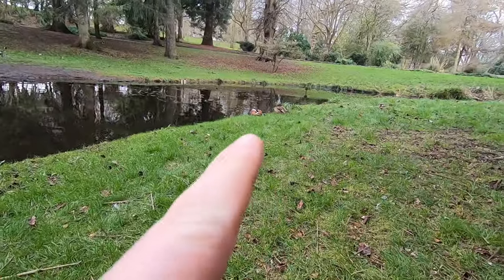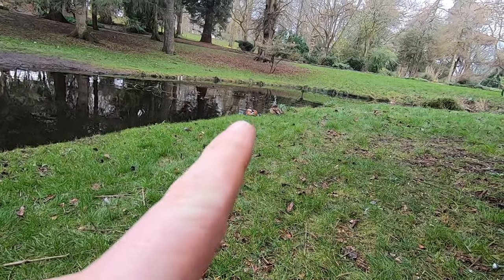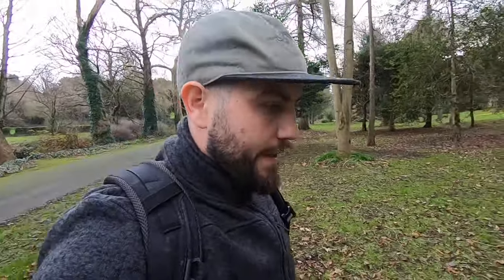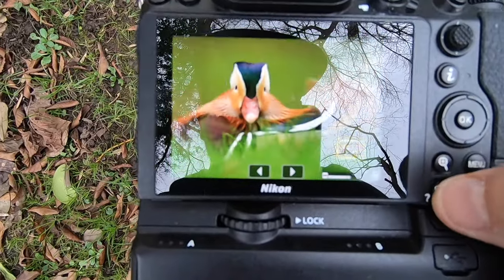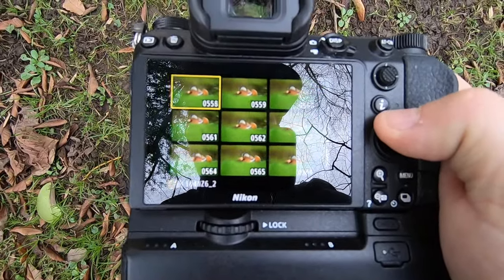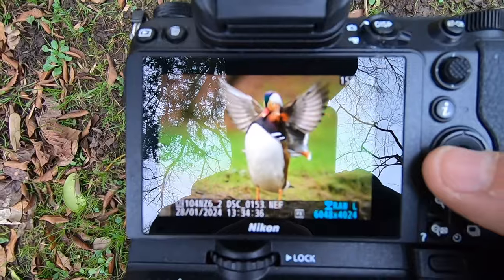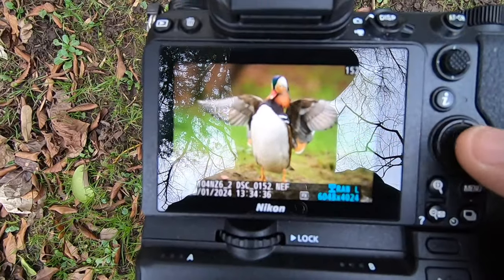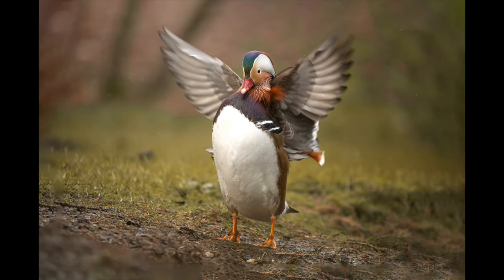Mandarin Duck - Irish Wildlife Photography (Bird Photography)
Lovely morning out watching and photographing The Mandarin Duck. Nothing better than photographing something new, such a beautiful bird and very happy with the images.

Images taken with the Sigma 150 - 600mm (C) along with the Nikon Z6 ii.
Vlogging with the GoPro Hero 7 Black